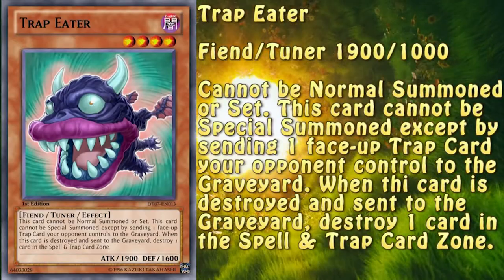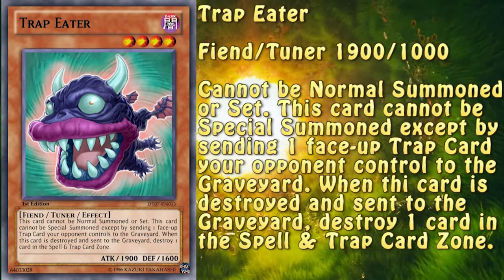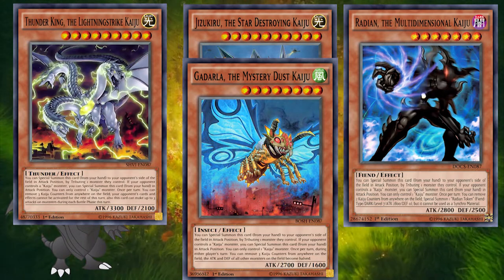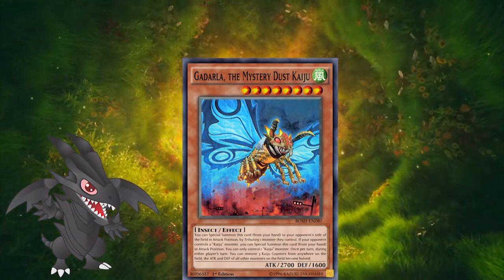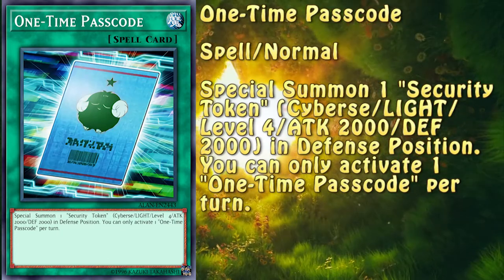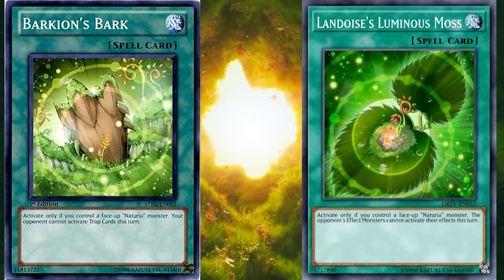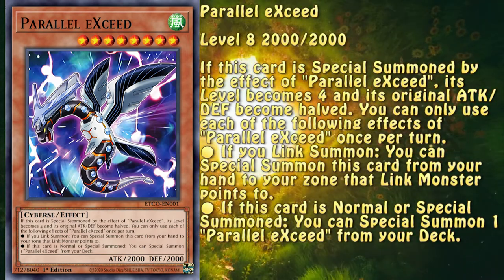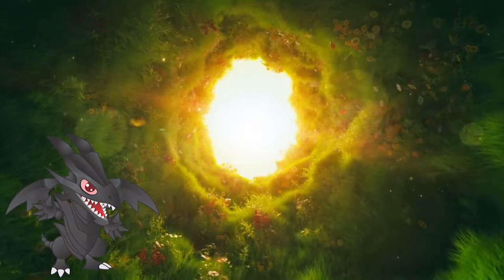Yu-Gi-Oh!'s Unpolished Gems #4 - Master Duel Special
Those can be in your binder and you thought they were  useless! However, those UNPOLISHED GEMS have the potential to decide the outcome of the duel!